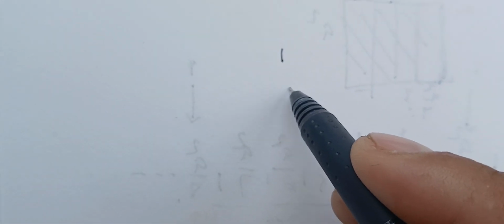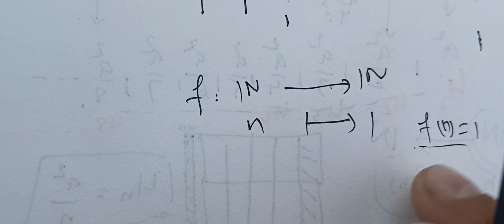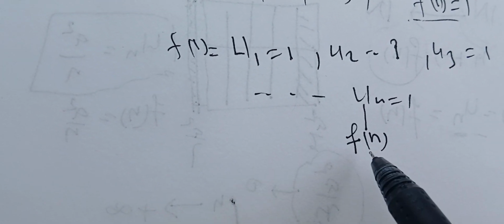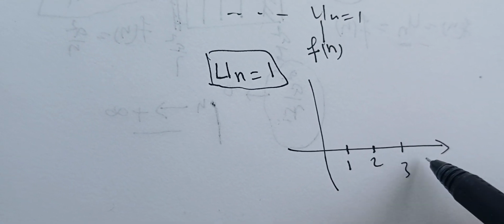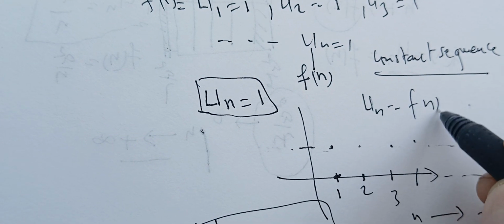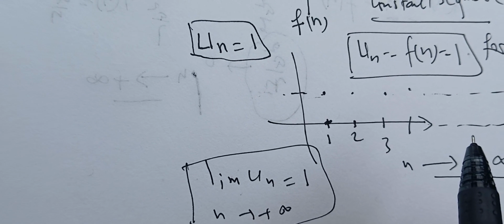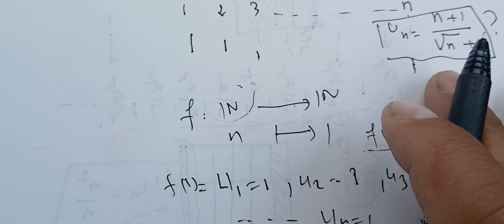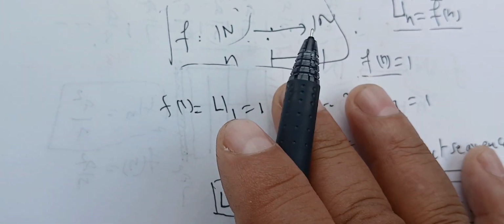Introduction to sequences .What is a sequence? How do we denote . Concrete example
We do in this presentation the following.

We will introduce the concept of sequences. What do we mean by sequence? In fact, what is a sequence? We also want to say when a sequence is positive when a sequence is negative when a sequence is increasing 1 is sequence is monotonic increasing or decreasing. What's the limit of a sequence? Okay, what are the technique that we can use to find the limit of the sequence? What are the end determinant form of a sequence? We also see what are the best ways to find the limit of the sequences? This is 1 of the key ideas. We will use some geometric explanation to get the idea. Of the sequence. So we will give some concrete example to explain the the the concept of the sequence and make it clear for each 1 we will upload more videos concerning limits derivatives exponential logarithms derivatives and application to the AP Calculus exam and also to some mathematical Olympia problem also add more videos concerning differential equations linear algebra and many more topics in the next videos.